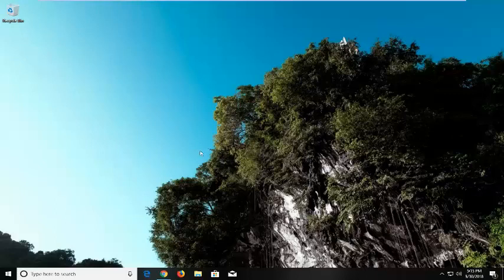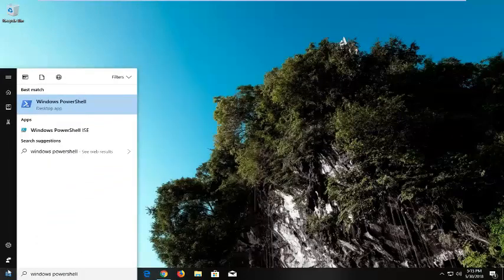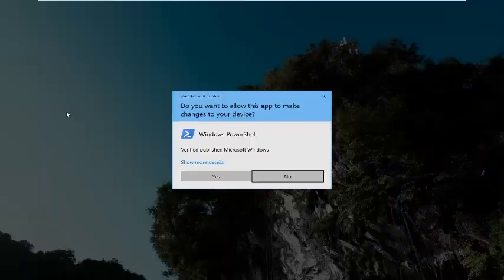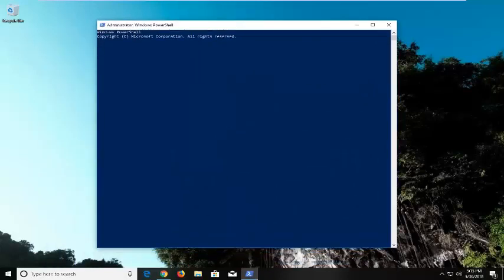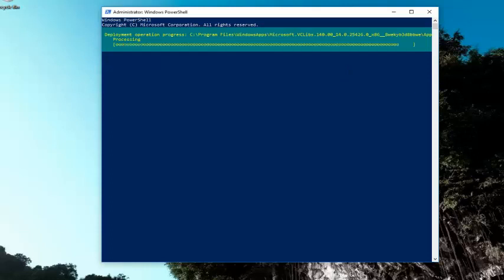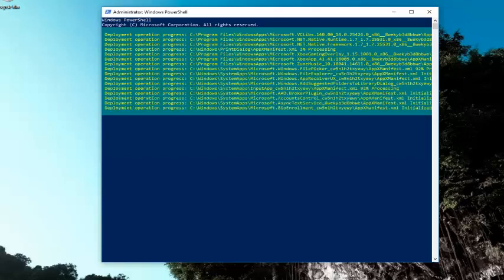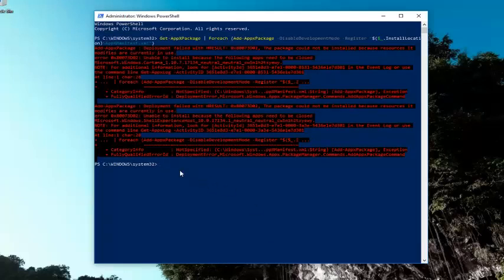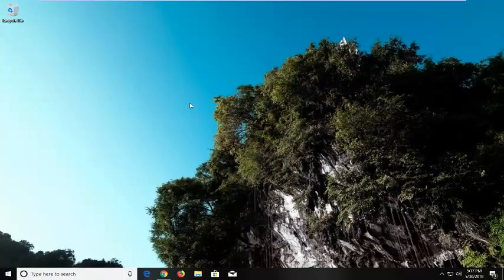How To Reinstall The Windows Store In Windows 10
How to restore Windows Store in Windows 10 after removing it or it has become corrupted via PowerShell.